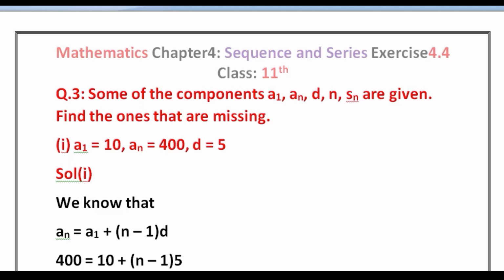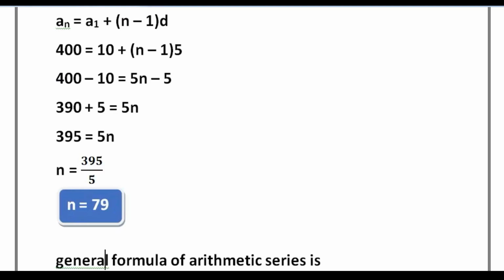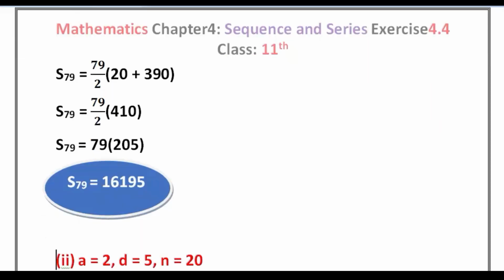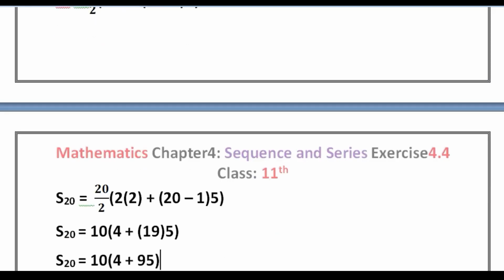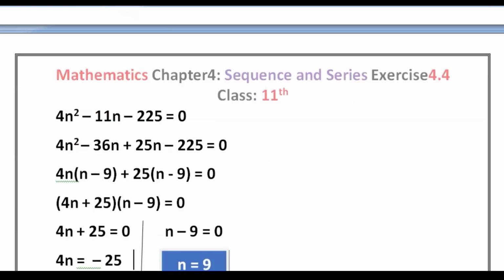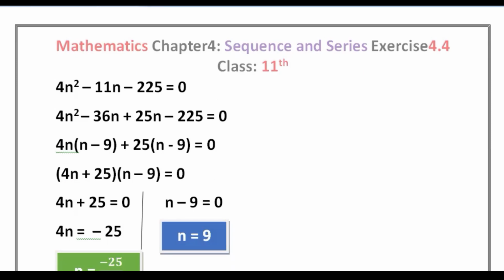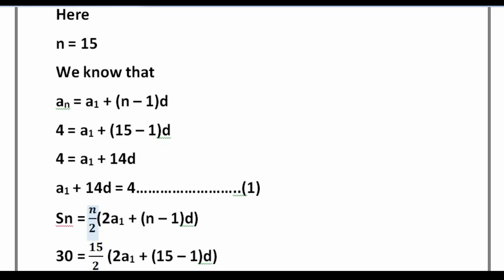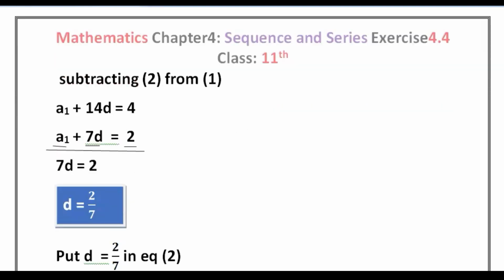Some of the components a1,an, d,n,Sn are given. Find the ones that are missing.(i) a1=10,an=400, d=5